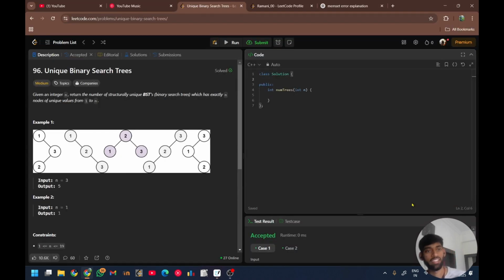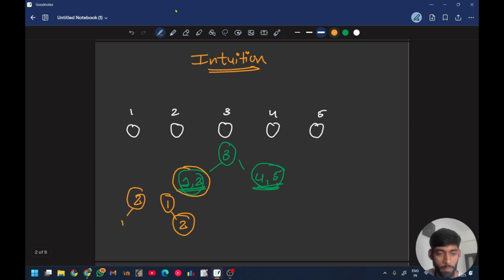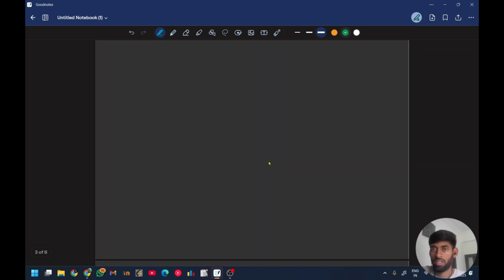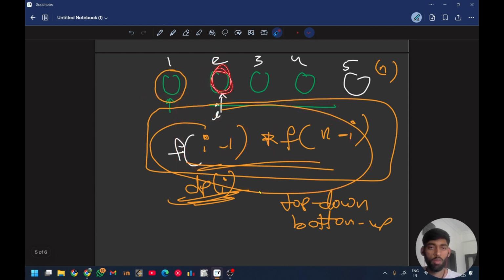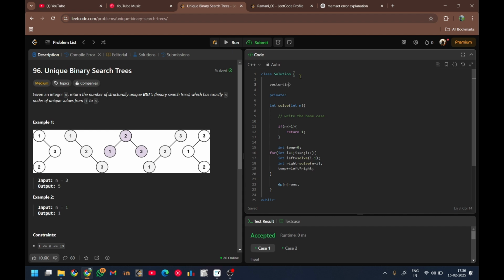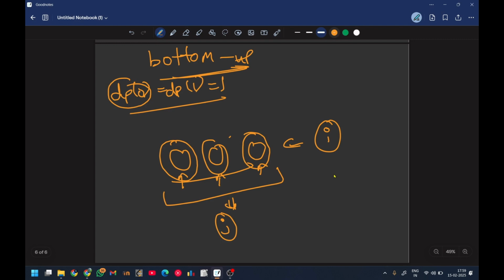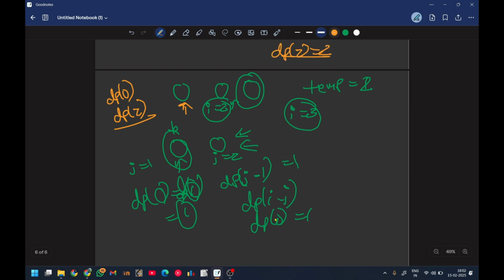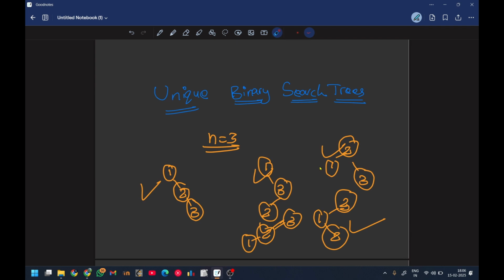96. Unique Binary Search Trees || Dynamic Programming || Code + Intuition || LeetCode